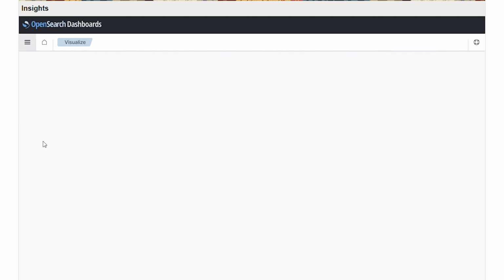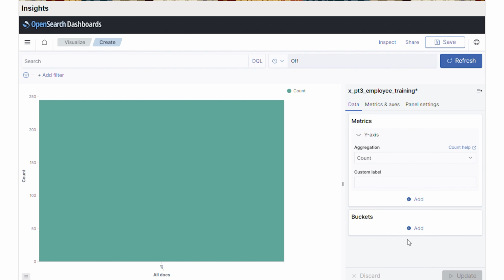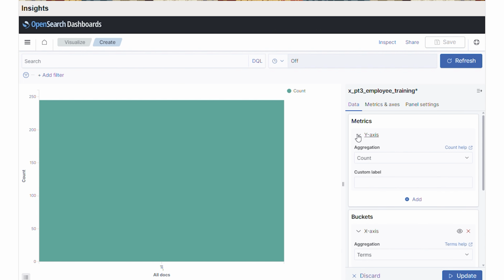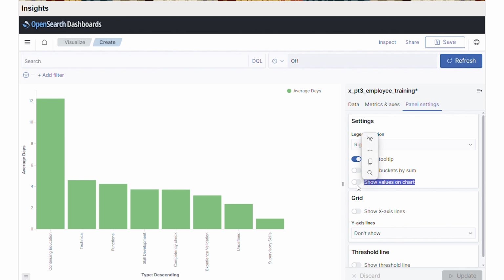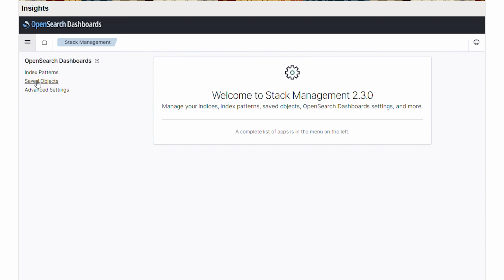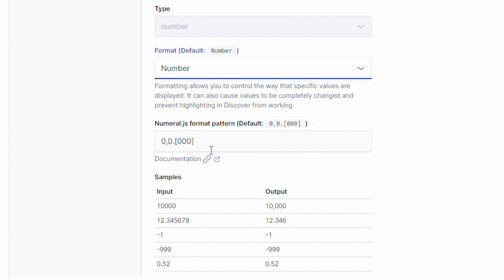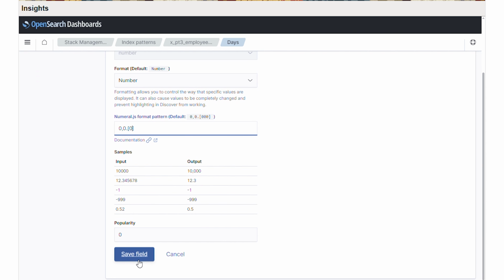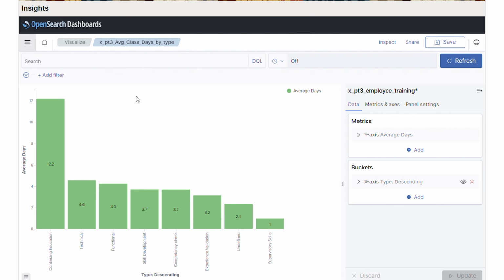Format Numbers in Insights Dashboards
The Insights default number format can clutter charts with excessive precision.
What if you want just to show one, or maybe no decimals in your chart?

Jump to specific sections:
0:00 Intro
0:15 Create A bar Chart
1:01 Too Many Decimals
1:50 Edit Index Pattern
2:01 Set Number Format
2:47 View changes in the chart
3:04 Extro
3:30 Lots of work for 3 minutes

Production Notes:
Camera Kid: Anjelica Groncki